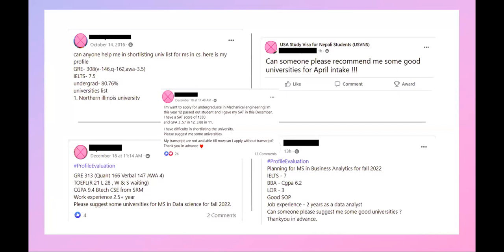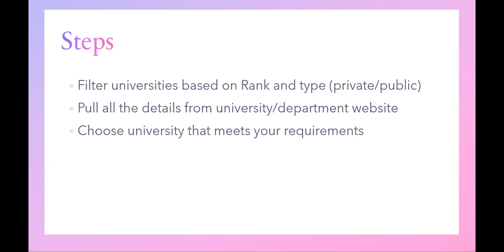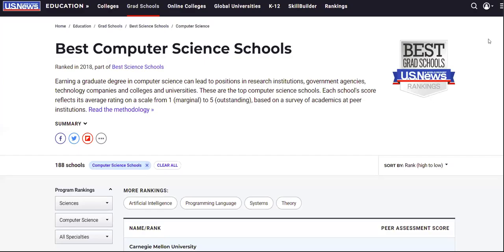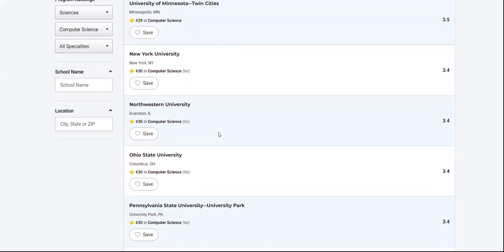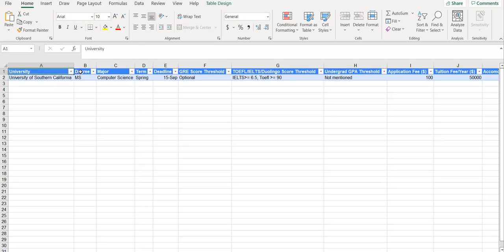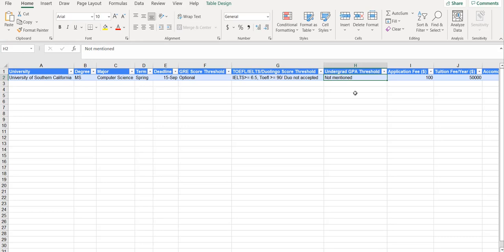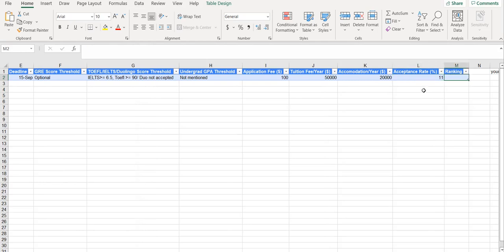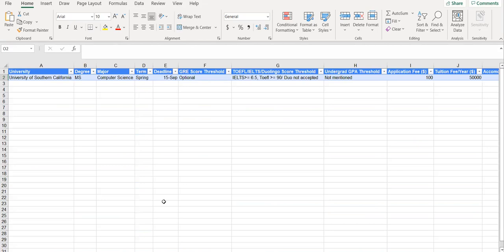Must-see Tips For Finding The Right University For You | The Best University: Tips And Tricks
In this video, break your myth of the best university and find The Right University using a solid strategy.

00:00 Introduction
04:07 Step 1 - Identify Us University Ranking
06:41 Step 2 - Filter Best Us Universities
22:30 Step 3 - Choose Best For You